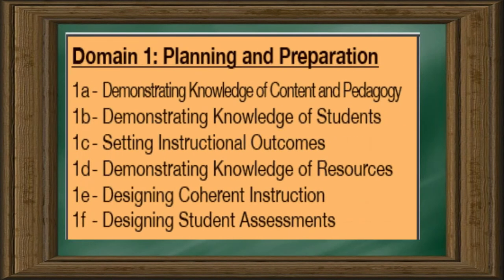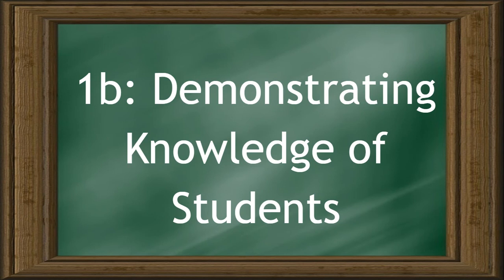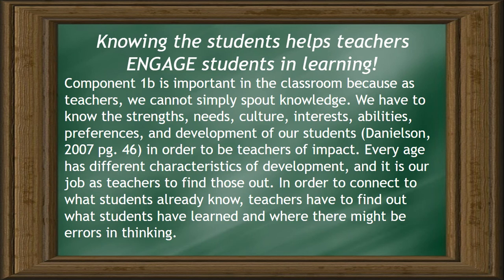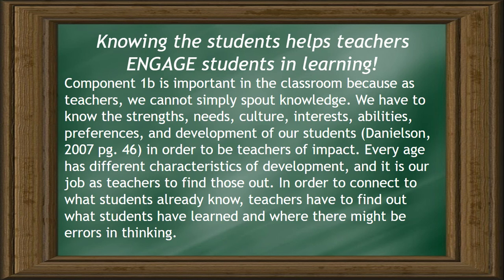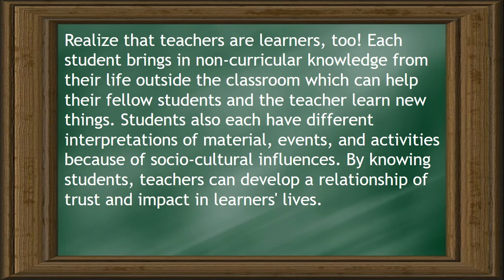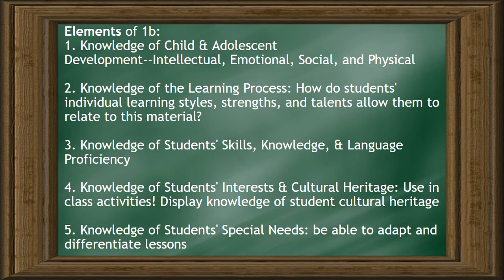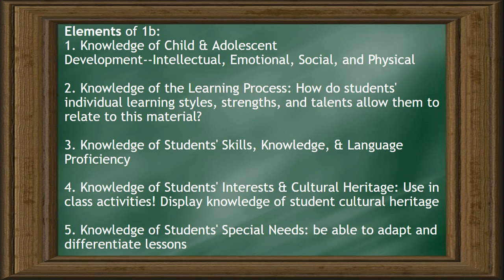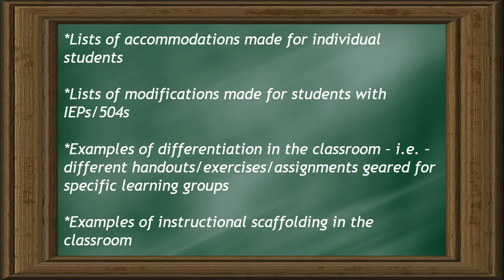Danielson Framework Elements of Framework 1b | Video For Teachers, New Teachers and Administrators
google
google slides
google slides presentation
presentations
presentation
for work
work from home
remote jobs
remote work
remote learning
virtual learning
home school
home schooling
online
learning
free professional development
professional development,

Schools and teachers can make the biggest difference. But they need champions. And that’s why I decided to share some of my knowledge to help teachers answer some of their most difficult questions.

You've come to the right place because in this channel I will tell you exactly how to make your teaching dreams come true. I will also try to cover different states and their requirements and guide you along the way by putting you on a trajectory that is built to bring you success.

Great teachers
I will help you develop into inspiring teachers. And I will support all teachers every step of the way as they discover their potential.

Brilliant leaders
Behind every great school is a great leadership team.  I will support talented teachers to become inspiring and
effective leaders.

Danielson Framework Element 1A |  Element 1A Explained For Teachers

Sources:  Thank you!
1]  Danielson, C. (2007). Enhancing professional practice: A framework for teaching.

lrnchat (social media and education)